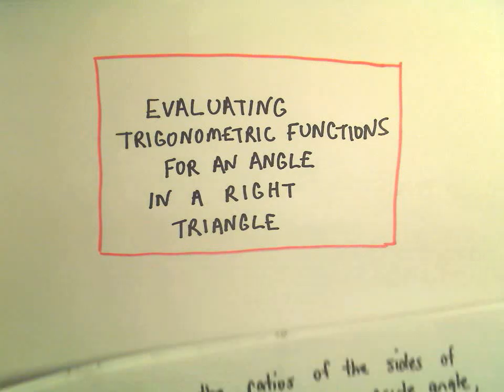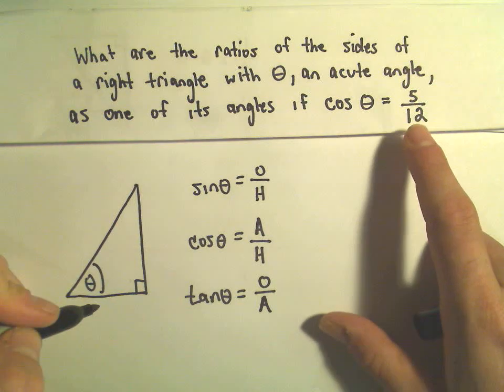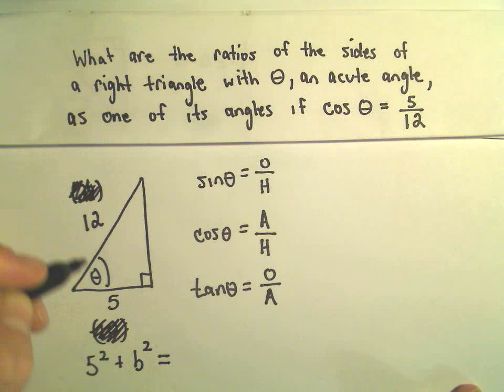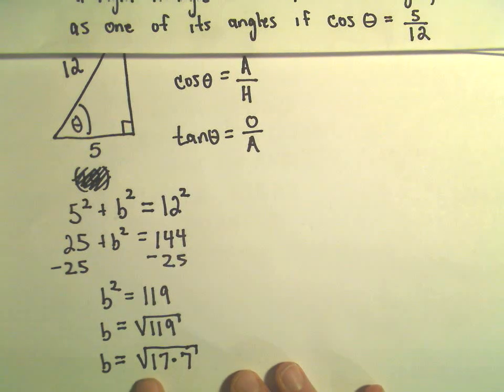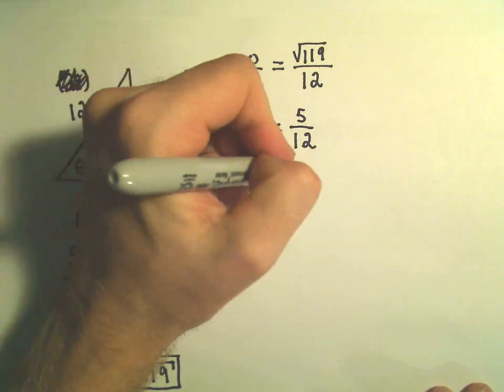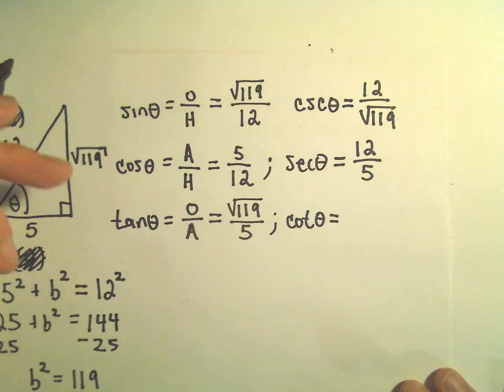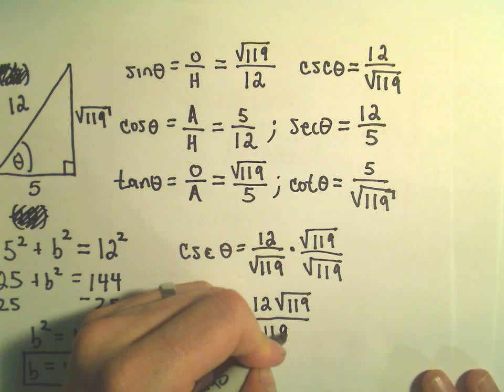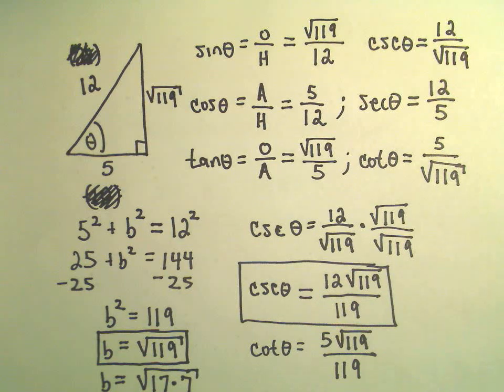Finding Trigonometric Function Values Given One Trig Value in a Right Triangle, Ex 1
You da real mvps!   $1 per month helps!! Finding Trigonometric Function Values Given One Trig Value in a Right Triangle, Ex 1.  In this video, I give the value of one of the trigonometric functions and I deduce all of the other ones.